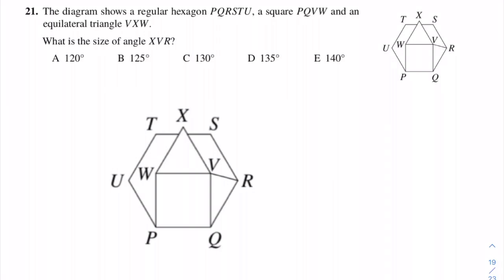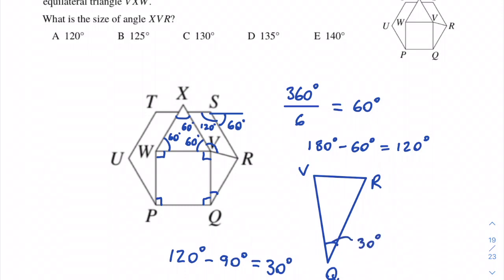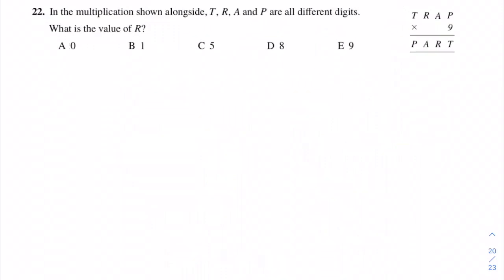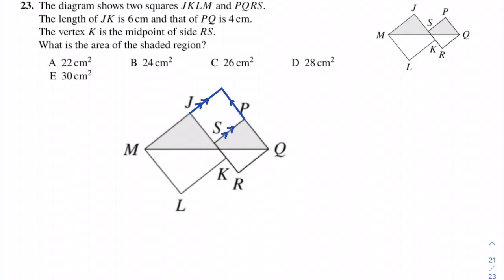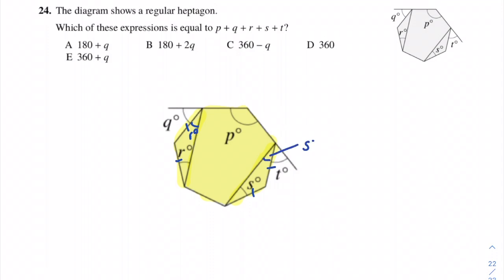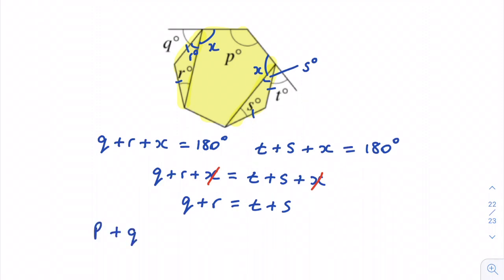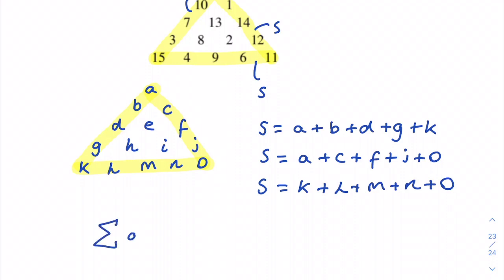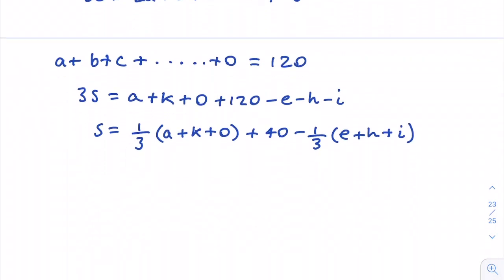UKMT Junior Maths Challenge 2019 Questions 21-25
Here are my solutions to the Junior Maths Challenge from 2019.